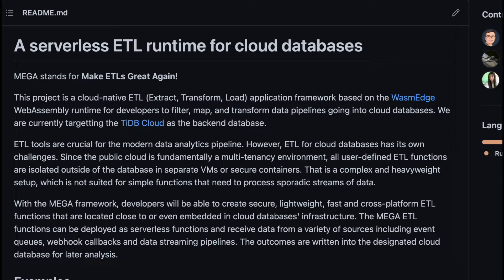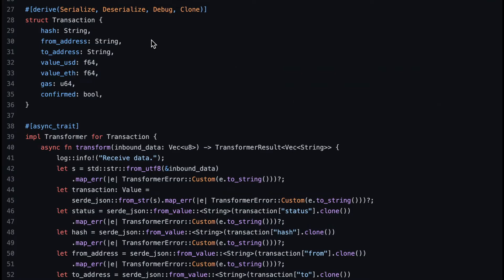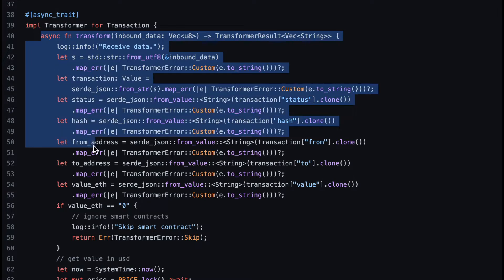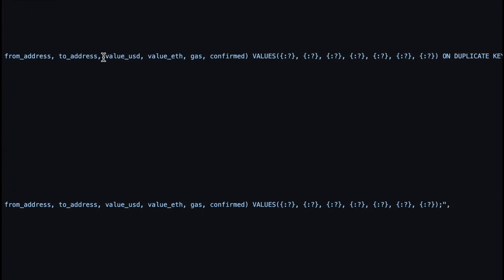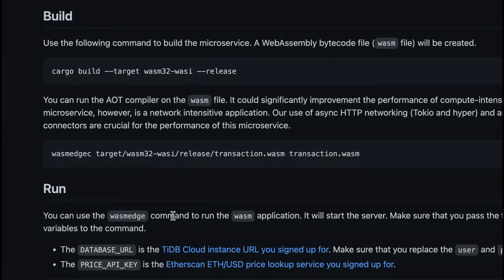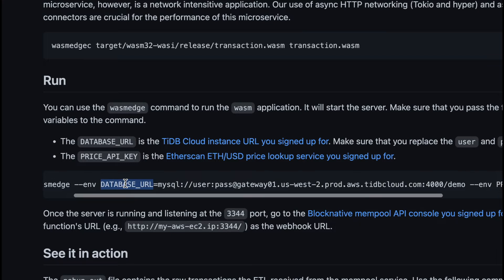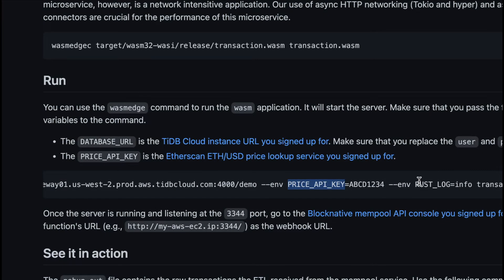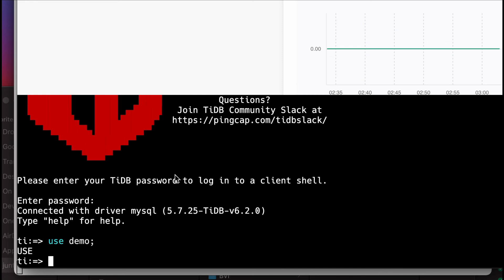ETL for blockchain transactions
This project is a cloud-native ETL (Extract, Transform, Load) application framework based on the WasmEdge WebAssembly runtime for developers to filter, map, and transform data pipelines going into cloud databases.

ETL tools are crucial for the modern data analytics pipeline. However, ETL for cloud databases has its own challenges. Since the public cloud is fundamentally a multi-tenancy environment, all user-defined ETL functions are isolated outside of the database in separate VMs or secure containers. That is a complex and heavyweight setup, which is not suited for simple functions that need to process sporadic streams of data.

With the MEGA framework, developers will be able to create secure, lightweight, fast and cross-platform ETL functions that are located close to or even embedded in cloud databases' infrastructure. The MEGA ETL functions can be deployed as serverless functions and receive data from a variety of sources including event queues, webhook callbacks and data streaming pipelines. The outcomes are written into the designated cloud database for later analysis.